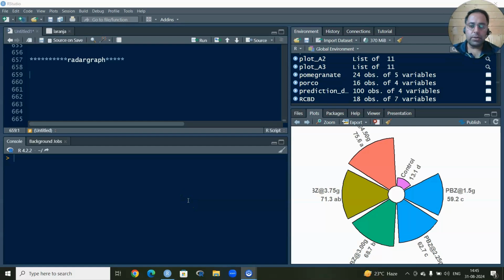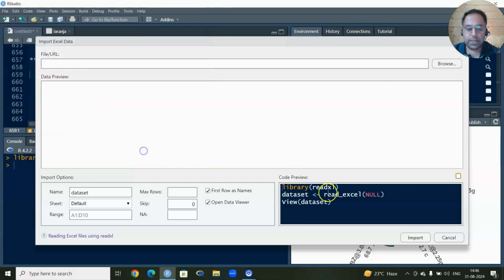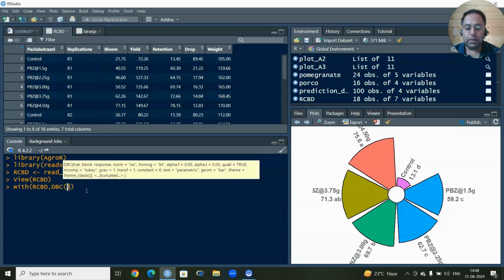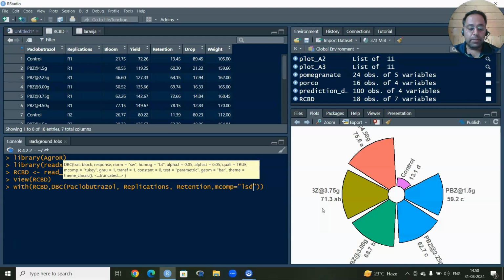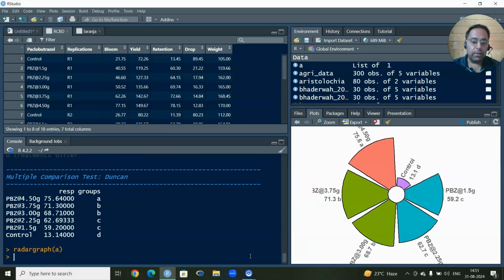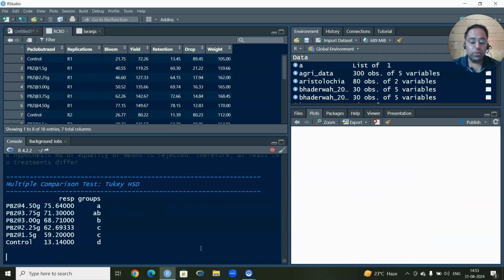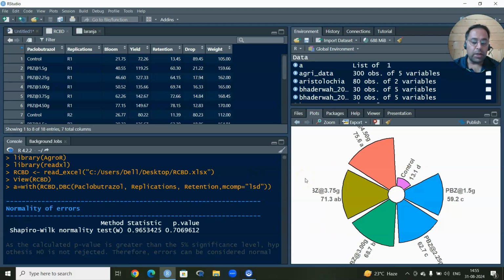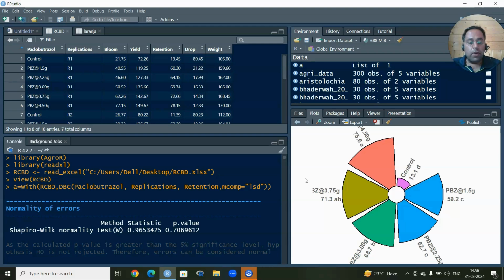Radargraph in library(AgroR) for RCBD (Multiple comparison Tests)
Selecting the right statistical test is crucial for drawing valid and reliable conclusions. Each test — LSD, Duncan’s, Scott-Knott, and Tukey’s HSD — offers unique advantages:

LSD: Best for quick comparisons in smaller experiments.
Duncan’s Test: Suitable for ranking multiple treatments while managing error rates.
Scott-Knott: Effective for grouping treatments in complex datasets.
Tukey’s HSD: Ideal for large-scale studies requiring rigorous control over Type I errors.

a=with(RCBD, DBC(Paclobutrazol,Replications,
Retention, mcomp = "lsd"))
radargraph(a)